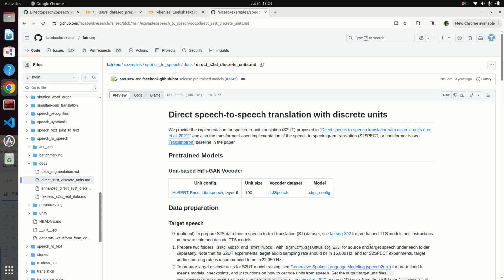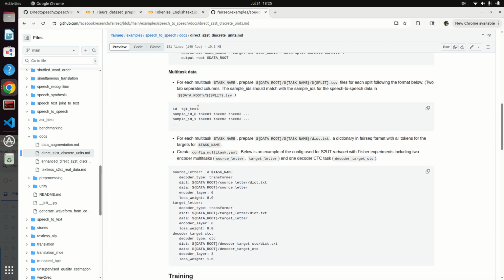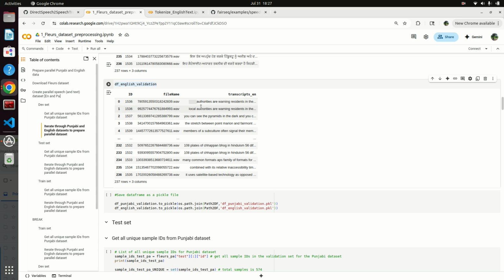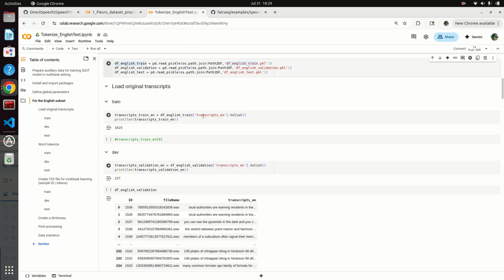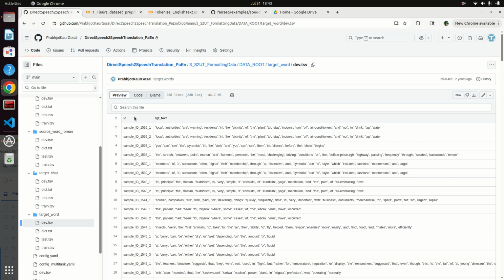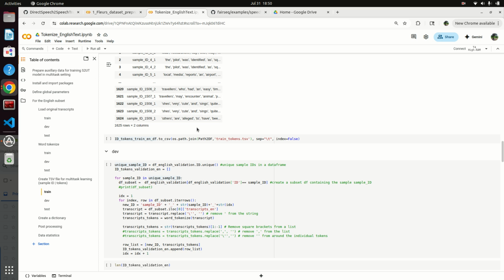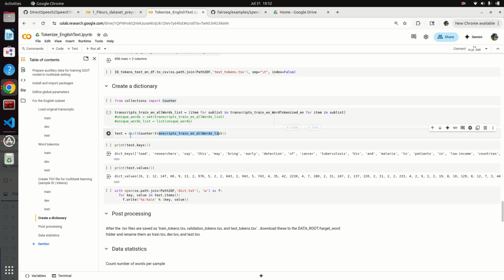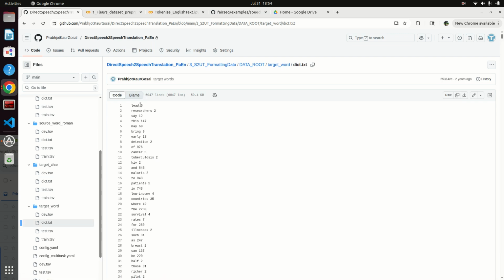Part1B (Data Prep:Multitask) - S2UT: Direct Speech-to-Speech Translation with Discrete Units impl